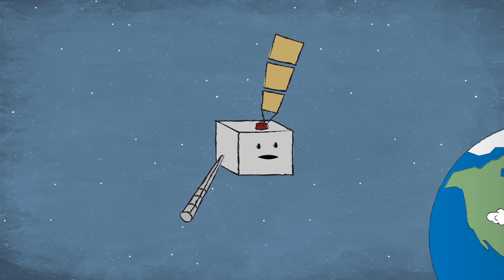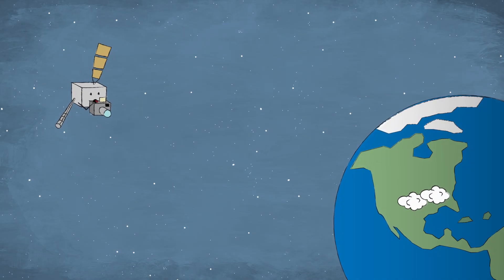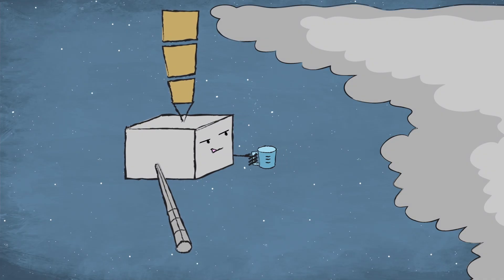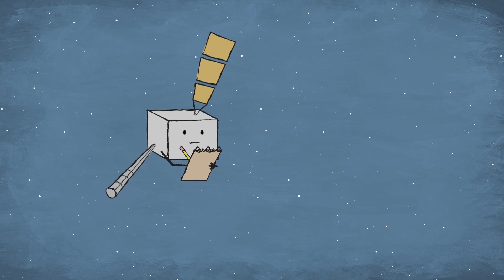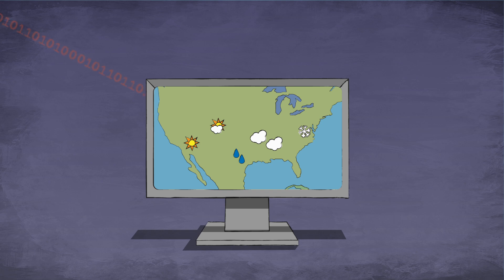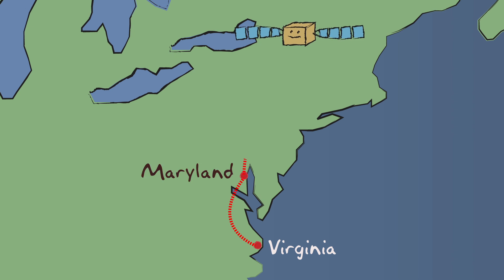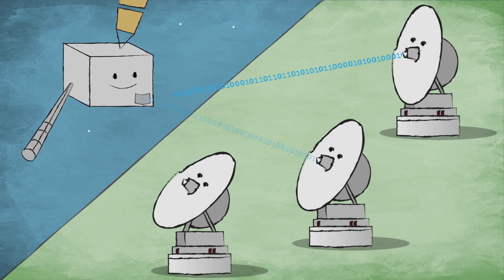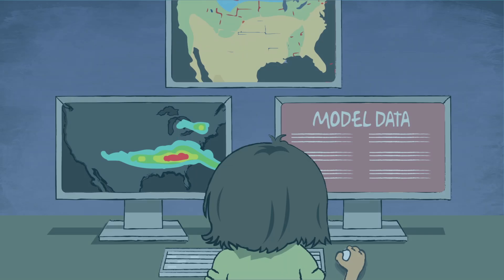Making a Weather Forecast with a GOES-R Series Weather Satellite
Learn more about the GOES-R series of satellites and what they can do!